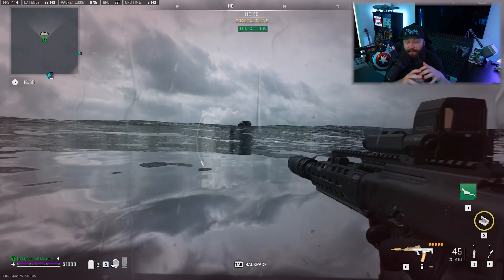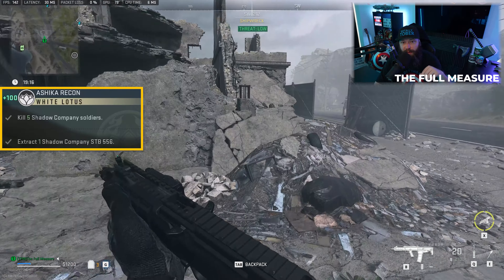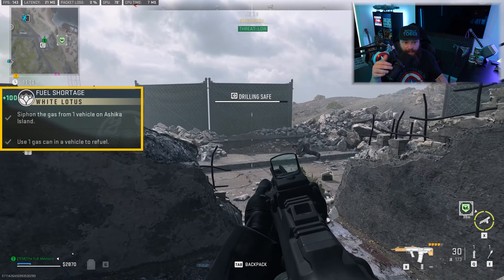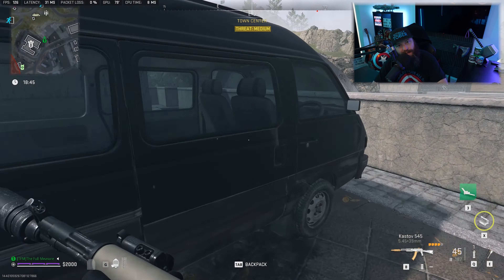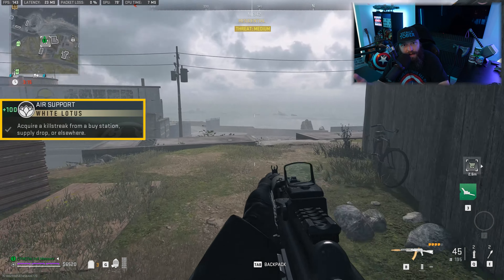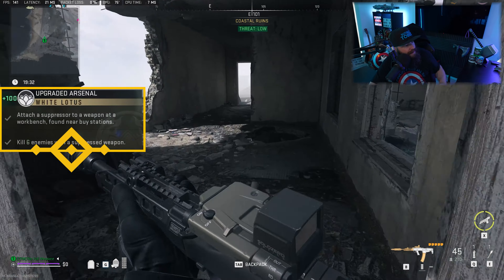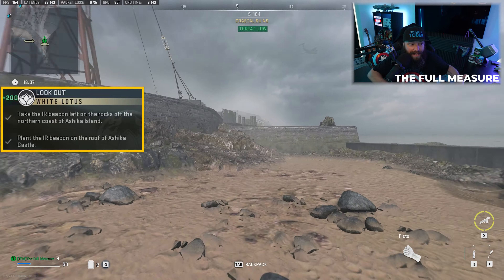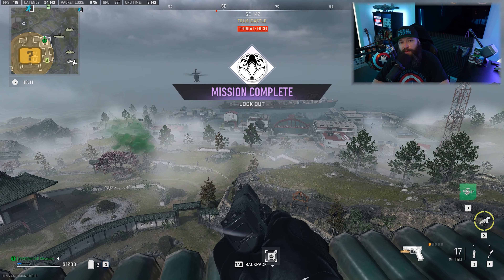ALL Tier 1 White Lotus Missions Completed EASY and SOLO | Call of Duty Warzone 2.0 DMZ Season 4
Join me for ALL Tier 1 White Lotus Missions Completed EASY and SOLO in Call of Duty Warzone 2.0 DMZ Season 4

00:00 Intro
00:41 Disclaimer
01:32 Ashika Recon
02:26 Fuel Shortage
04:10 Shadow Company Intel
05:00 Air Support
05:50 Upgraded Arsenal
07:21 Commanding Intel
09:12 Look Out
11:54 Outro and Thanks